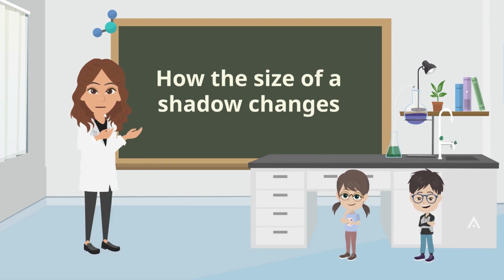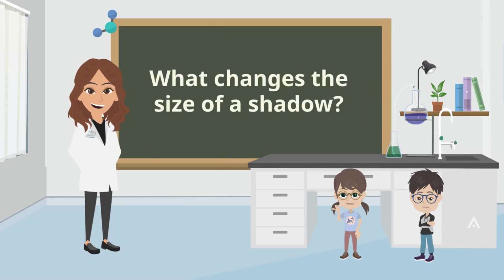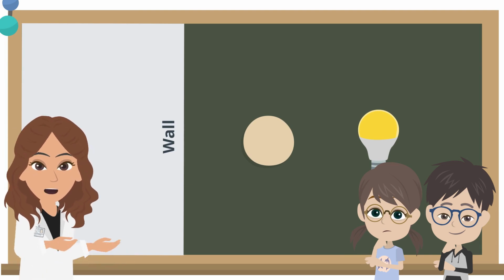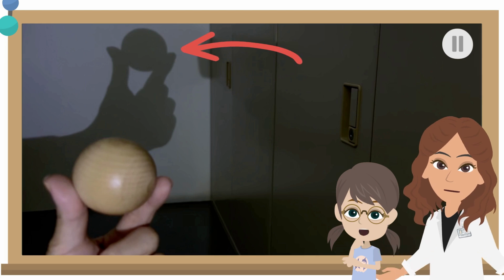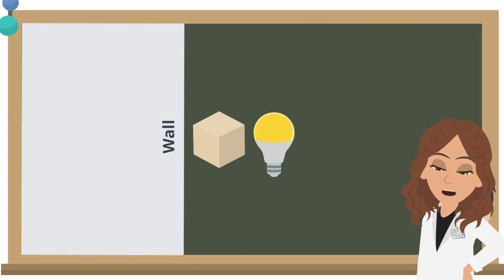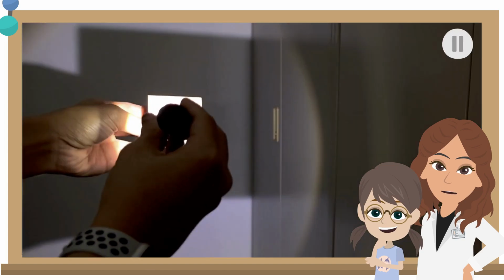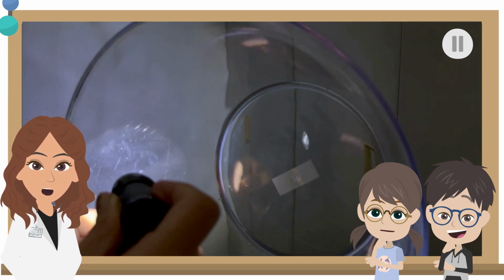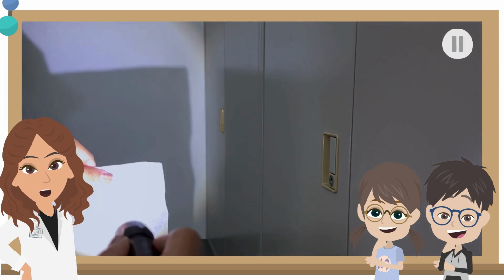How do we change the size of a shadow?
Discover how the size and darkness of shadows can change in this fun and educational science experiment! In this video, we’ll explore how shadows are formed and investigate how factors like the shape of objects, distance from the light source, and material transparency affect shadow size and opacity. Using everyday objects like a wooden cube, a glass bowl, and tissue paper, we’ll demonstrate key principles of light and shadows. Perfect for primary school students, this interactive lesson brings science concepts to life in an engaging and easy-to-understand way!

0:17 How are shadows formed?
0:36 What changes the size of a shadow?
1:00 How does a wooden sphere's shadow looks like?
1:30 Will the shadow change if the wooden sphere is now replaced with a wooden cube?
2:07 How does the distance between the light bulb and object affects the object's shadow?
2:45 What happens if we replace the object with something transparent / translucent?